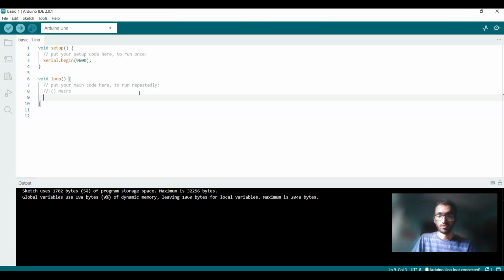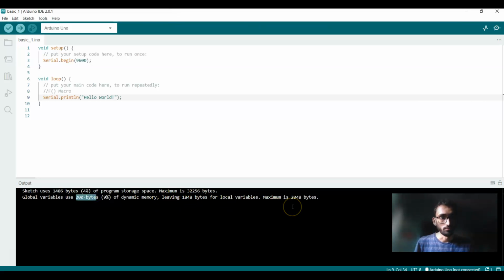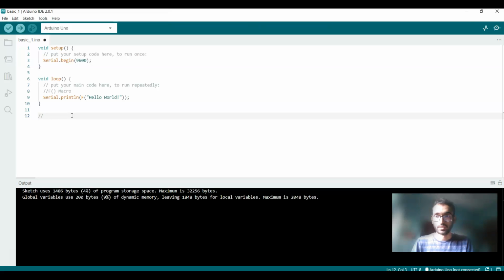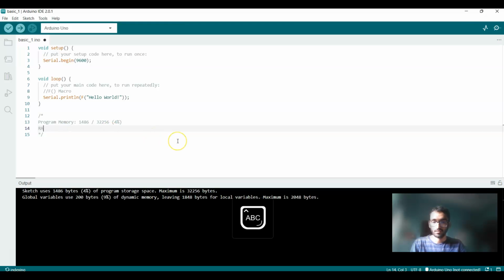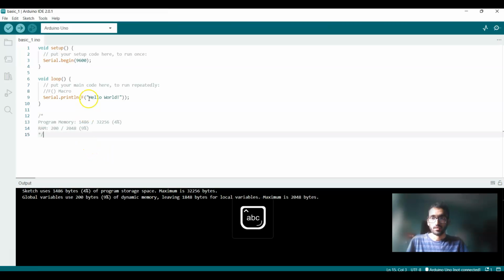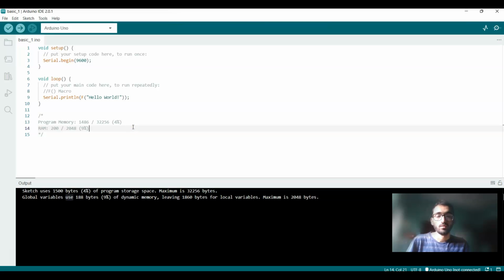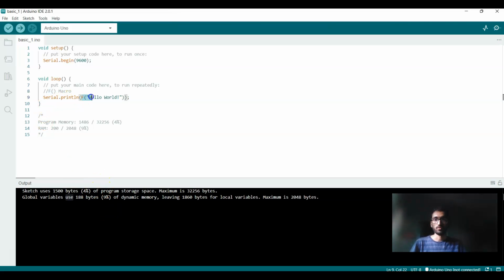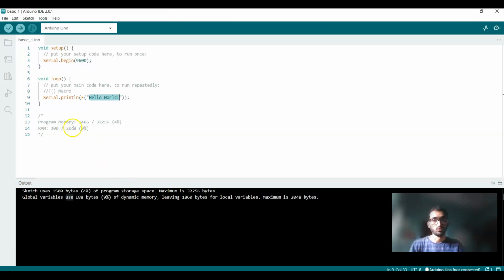Don't make this Mistake with Arduino | Save precious RAM with this simple technique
RAM memory is very limited on Arduino with just 2 kB available on board. With this limitation, it is essential to write Arduino code in a way that optimizes RAM usage. In this video, I discuss how you can reduce your RAM usage easily with the simple F() macro.